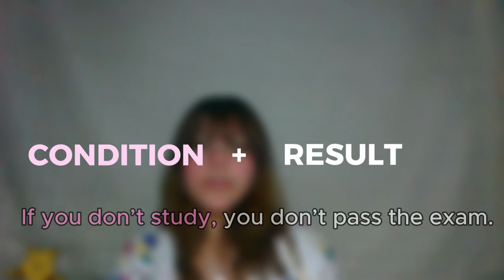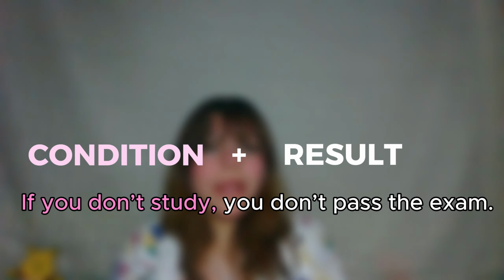ZERO and FIRST CONDITIONAL │easy english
Do you know how to use the ZERO and FIRST CONDITIONAL in English? In this video, I explain them clearly, with easy examples and real-life situations so you can understand and use them like a pro! 💬✨

🔹 Learn when to use the Zero Conditional (for general facts and scientific truths).
🔹 Discover how the First Conditional works (for possible future situations).
🔹 Includes tips and common mistakes

Hit play and improve your English now! 🎧🌍